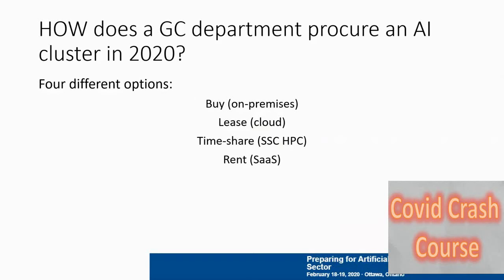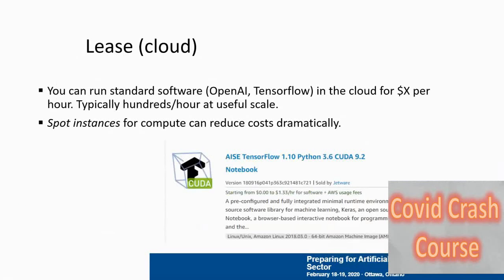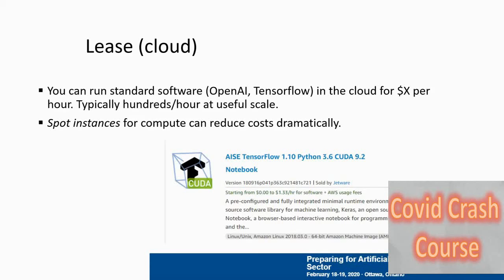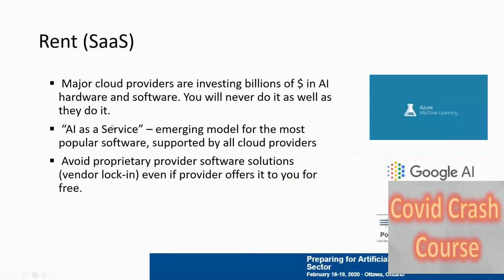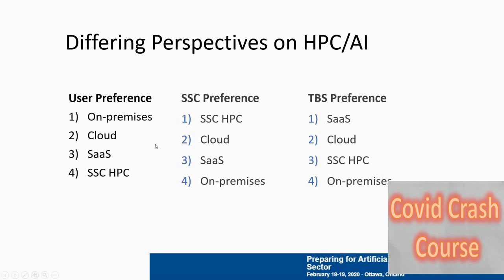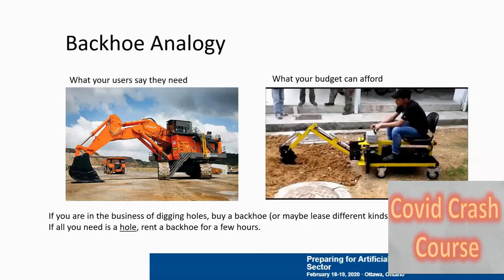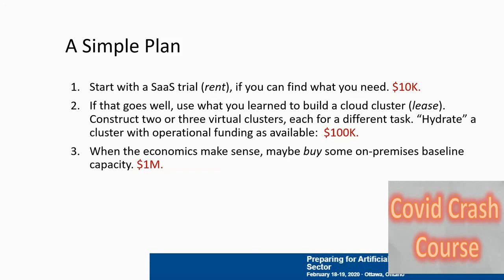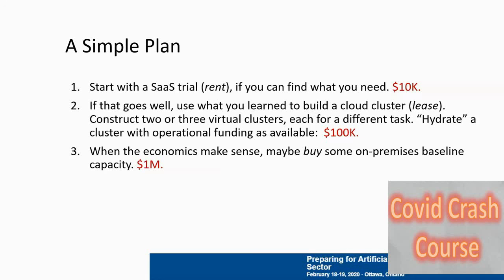Covid Crash Course: GC AI & HPC - Pt 2 - Options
Cloud and on-prem AI-HPC options for the GC (Pt 2 of 2)